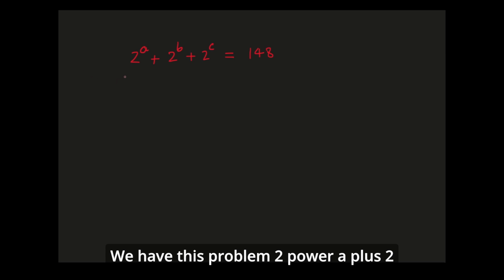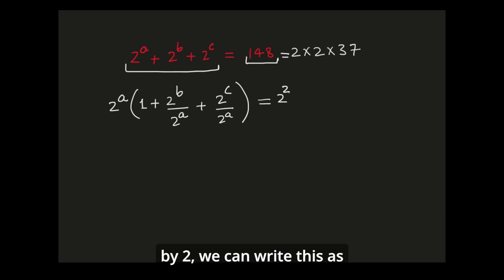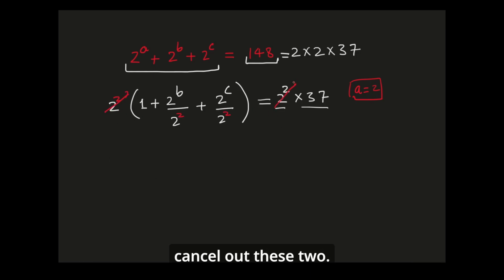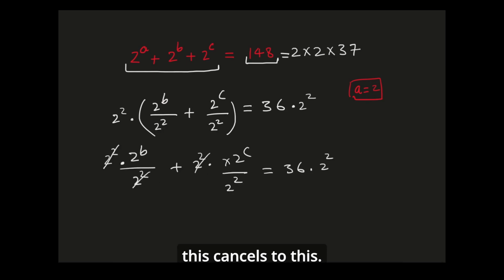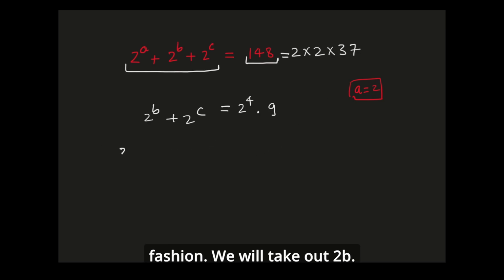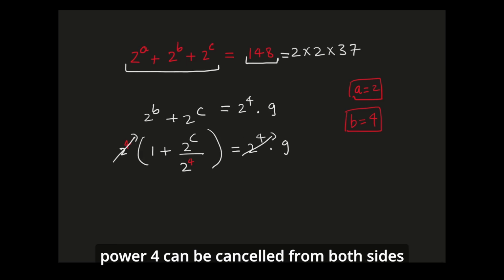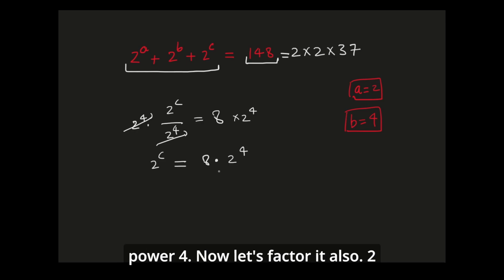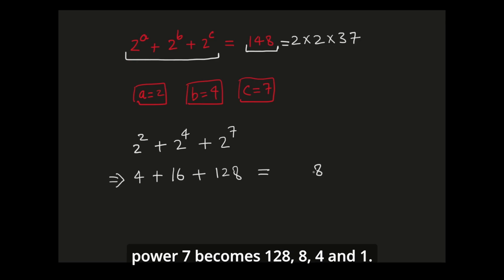Chinese Math Olympiad Problem 😊 | M002